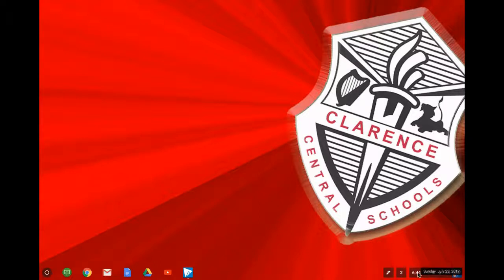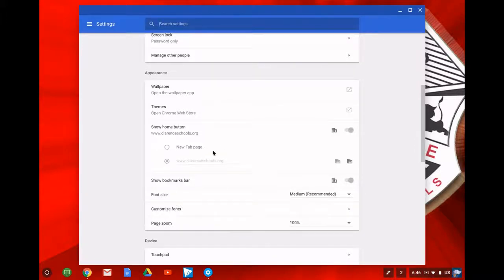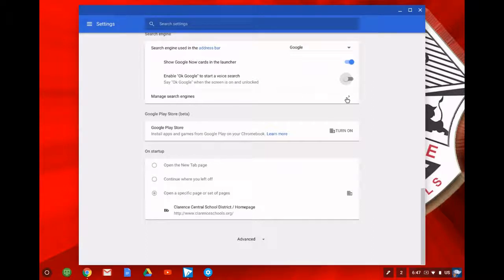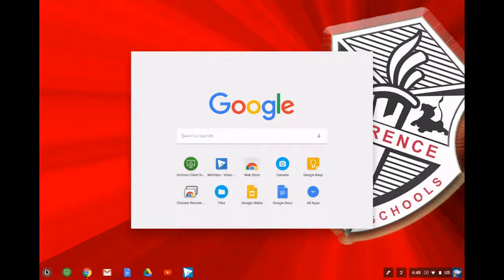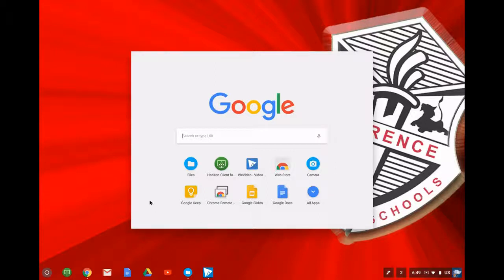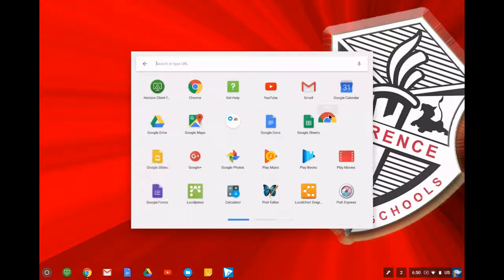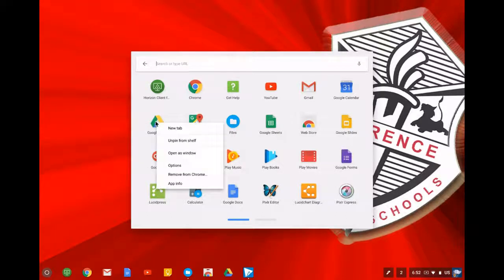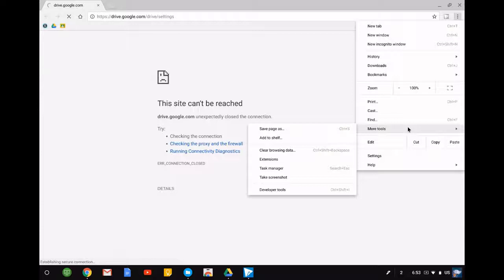Intro to Chromebooks 03 - App Launcher & Shelf